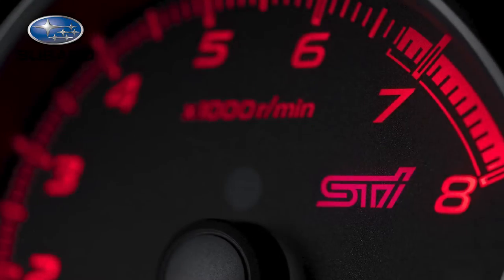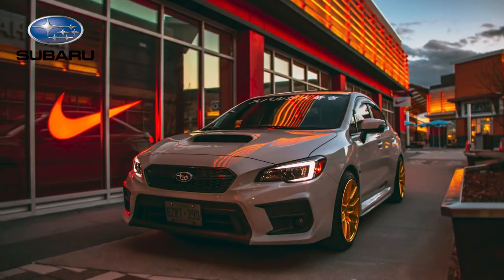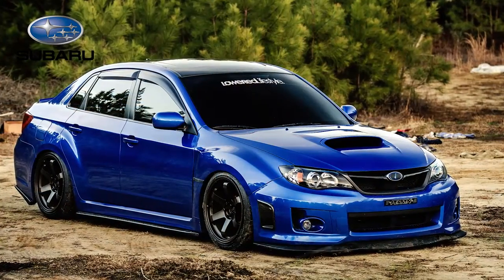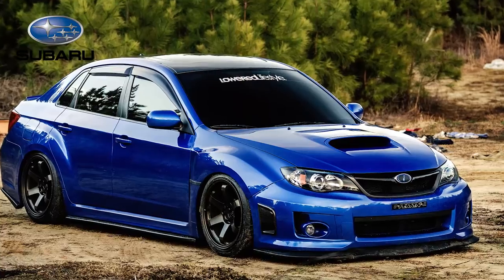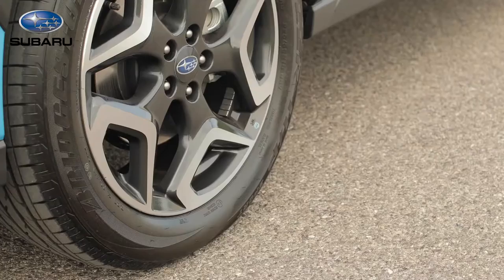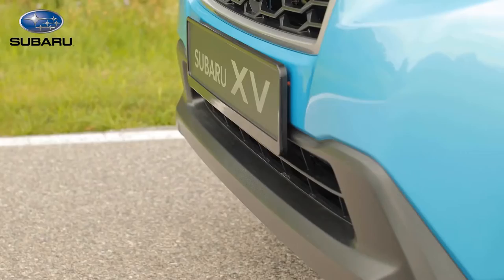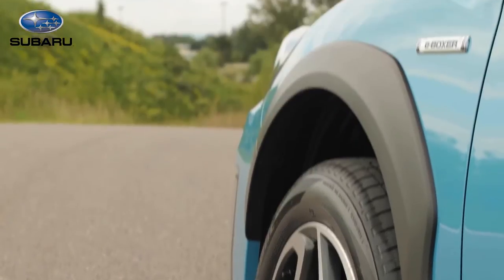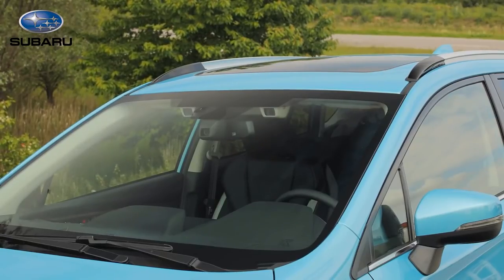Subaru XV Best Preview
Inspiration comes from every moment
Welcome to the Subaru series. Adventure-loving vehicles have revolutionary performance, engineering and design at their heart, and epic moments in their eyes. Explore the scope below.

Effortless efficiency
Introducing the new e-Boxer hybrid car, Subaru's next-generation powerhouse, taking us into the future and beyond. Engineered to deliver better acceleration and low-speed torque for a more agile ride, relaxed driving efficiency and reduced fuel consumption *, every moment is an opportunity to do good things.

What is the e-Boxer?
Subaru e-Boxer - A hybrid system that uses electricity (from a compact lithium-ion battery and an electric motor) to assist a conventional internal combustion engine.